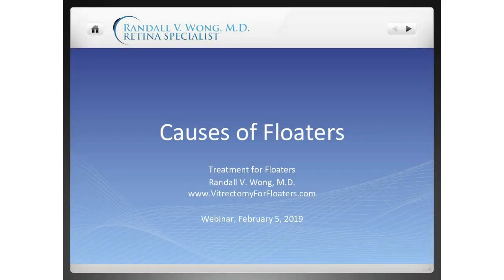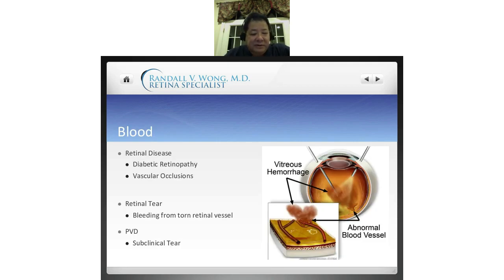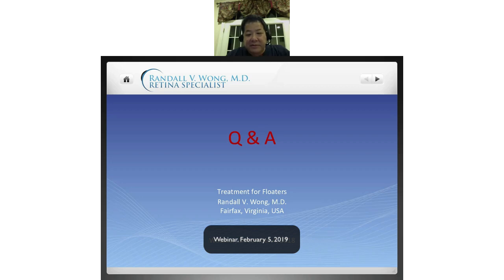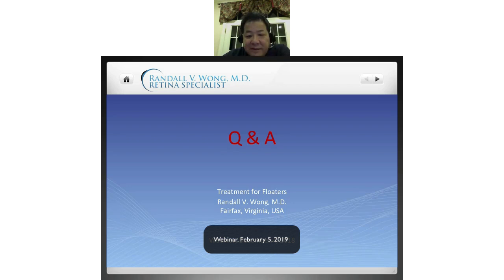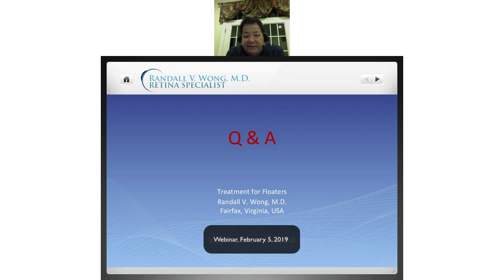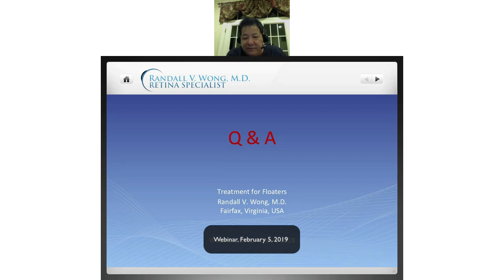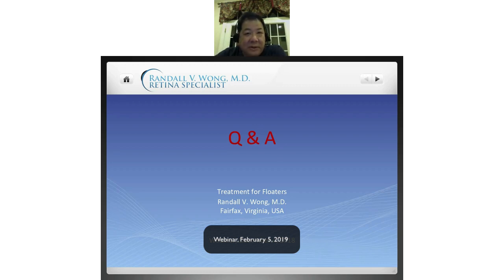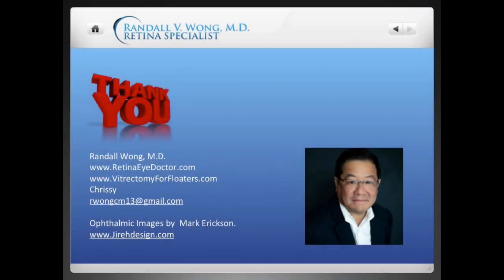Causes of Floaters | Randall Wong MD | FOV for Floaters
This is our bi-monthly  (every two months) webinar on the treatment of floaters.  The webinar is hosted by myself, Randall Wong, M.D.  I am a retina specialist in northern Virginia, just outside Washington, D.C. in the United States.

Floaters are a generic term of anything casting shadows on the retina.   We review the different types of floaters - in addition to the most common opacities found in the vitreous,

Blood, or vitreous hemorrhage, can often causes floaters.  Blood can arise from several types of retinal diseases including diabetic retinopathy and retinal vascular occlusions.  Blood can also emanate from a tear in the retina.

Floaters from a PVD are also discussed.  While this is the most common cause, not all young patients have a PVD but do have complaints of floaters.

Asteroid hyalosis can cause floaters, but usually do not as these white/yellowish opacities usually are completely transparent to the patient.

Lastly, inflammation can cause floaters be it from infection or endogenous causes such as uveitis.

Randall Wong, M.D.
Retina Specialist
Washington DC, Virginia, Maryland, USA